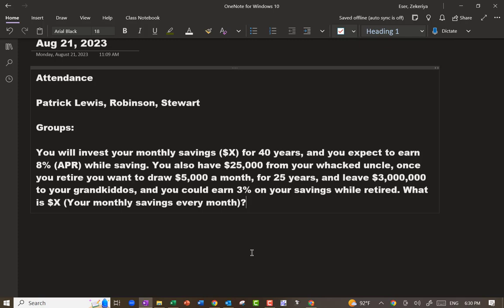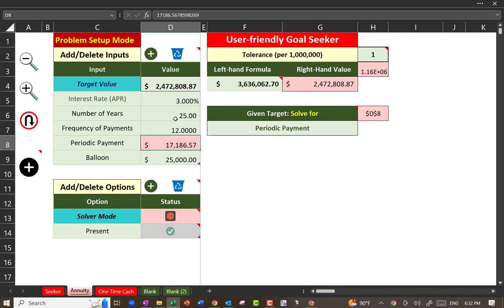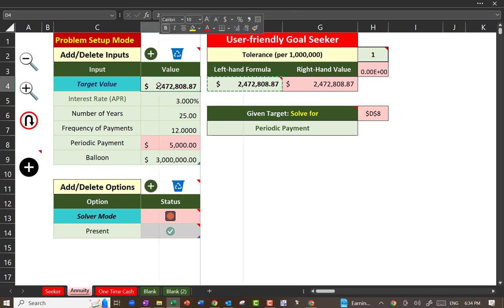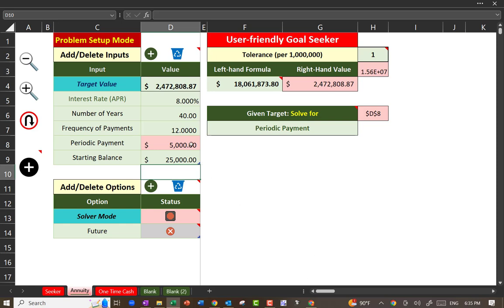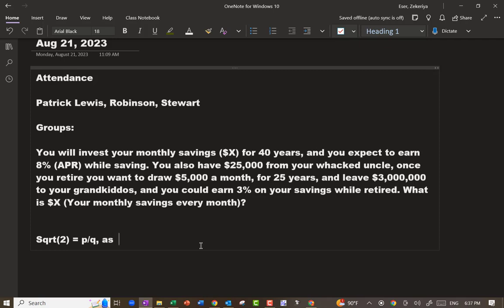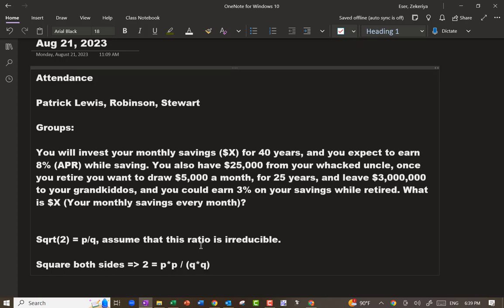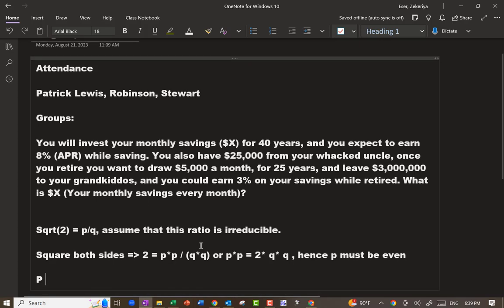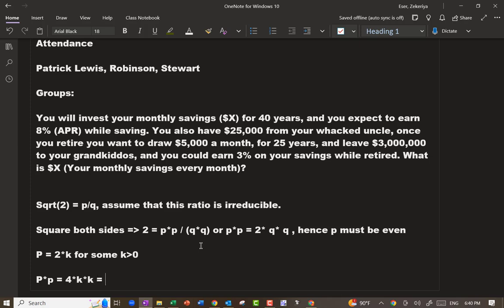BUS 302 Fall 2023 Aug 21 Part 3 of 9